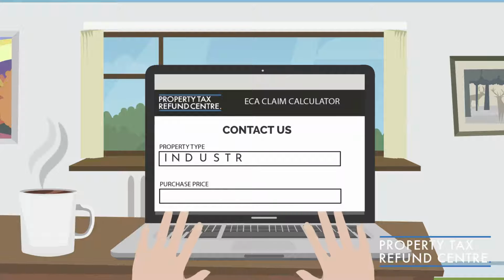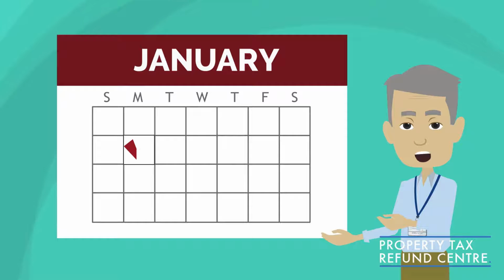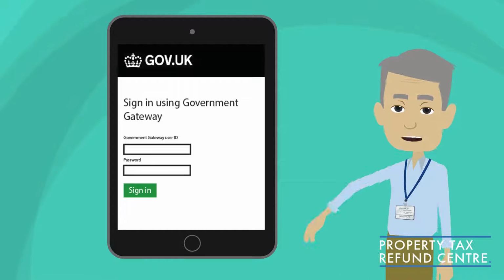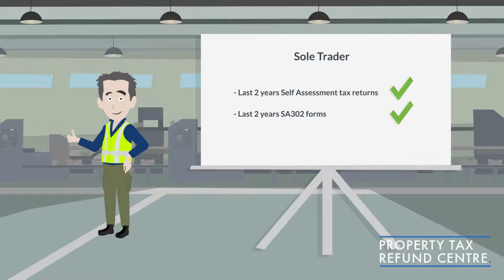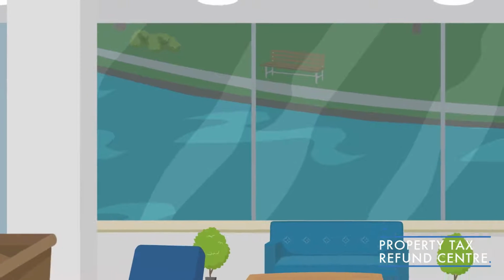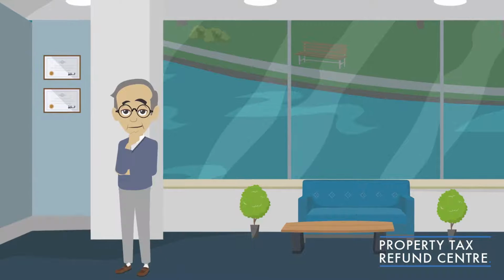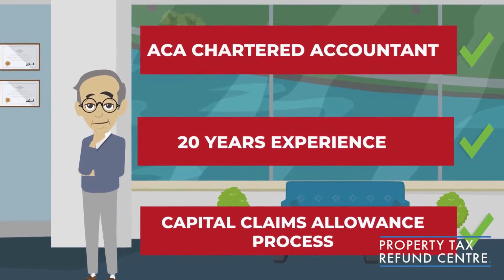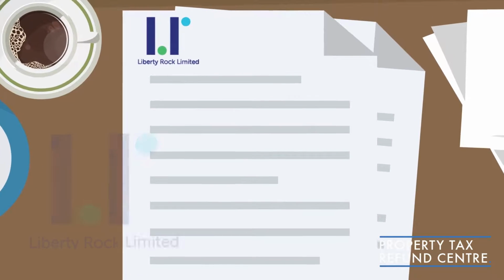Property Tax Refund Centre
Digital Marketing Video